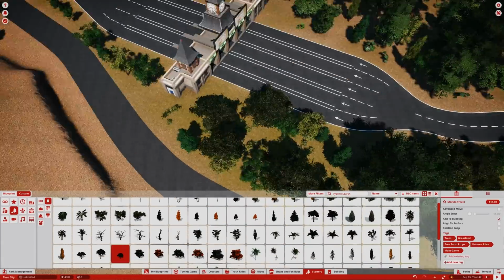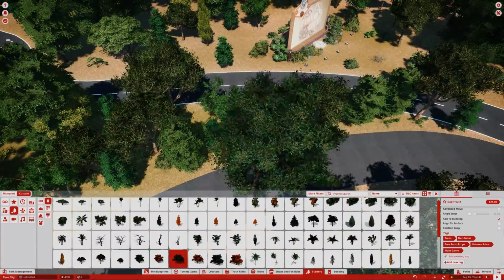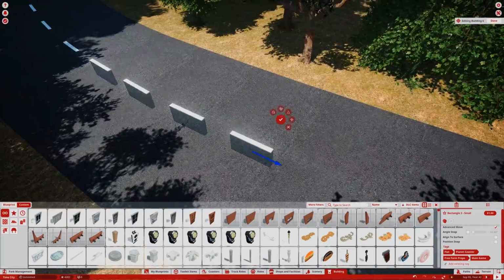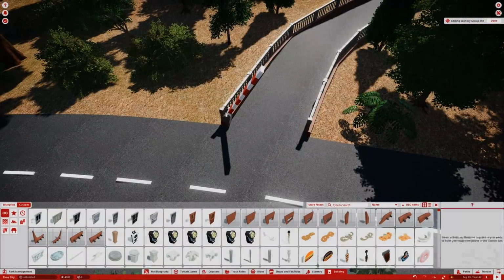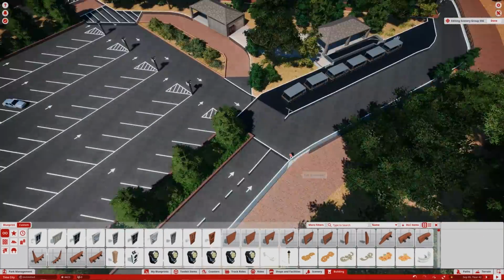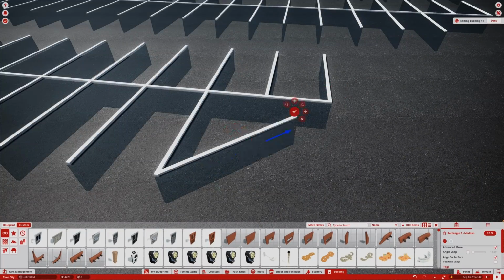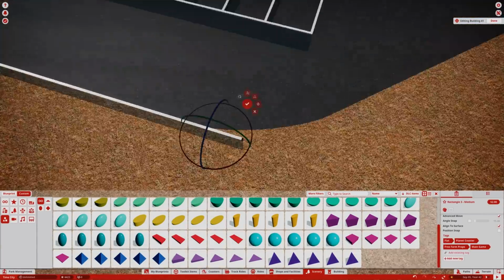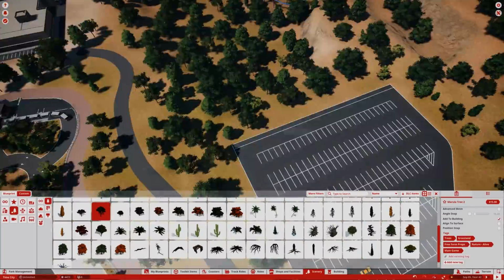Planet Coaster | Time City | Part 75 | Entrance Shops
In this episode we add a new parking lot area and also add in some new shops within the entrance area of the park giving a better feel and look when you first enter the park!